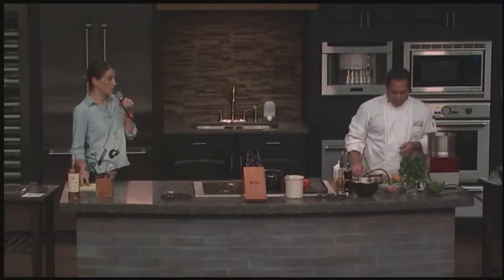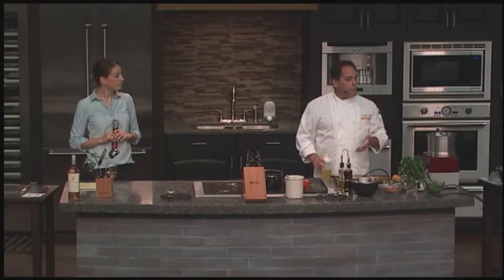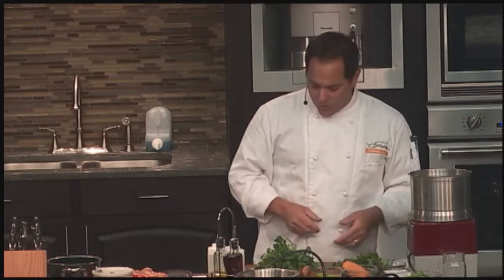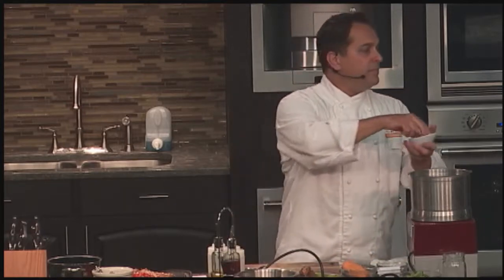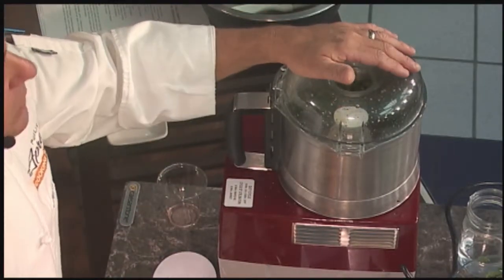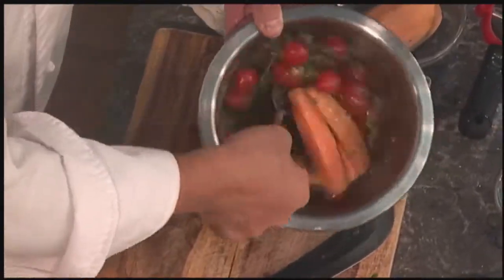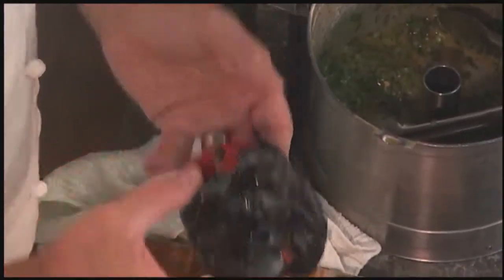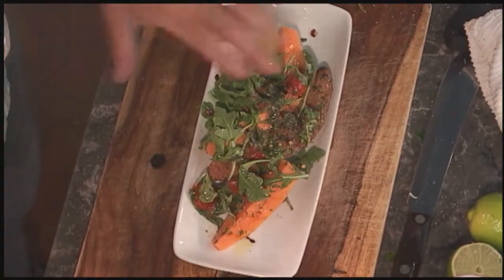Grilled Chorizo and Sweet Potato with Chimichurri Vinaigrette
Take the stress and mystery out of cooking with one on one instruction that you can cook along with. Discover new flavors, ideas, and ingredients that you may have walked past many times in your local market because you weren't familiar with and didn't know how to cook it. Next time add it to your shopping list, bring it home, and cook it with me, here on Feeling Saucy.